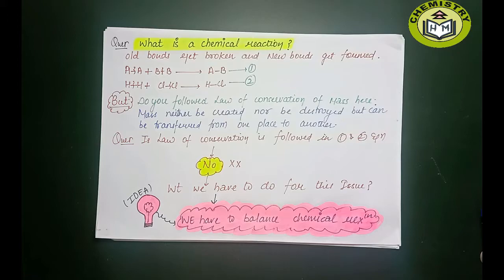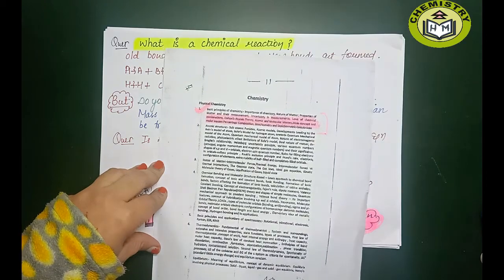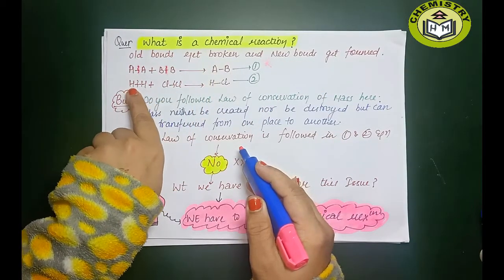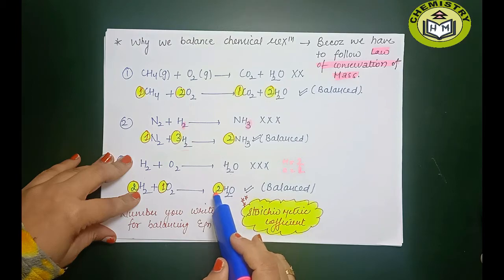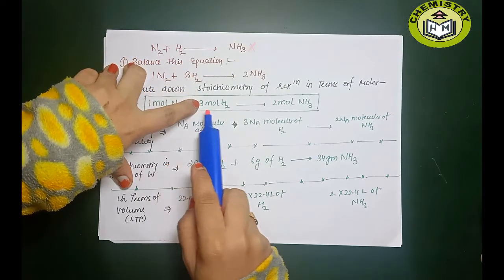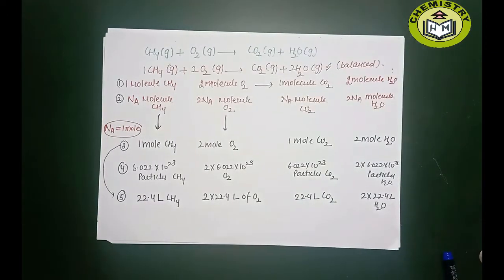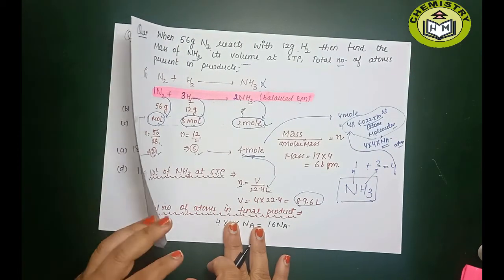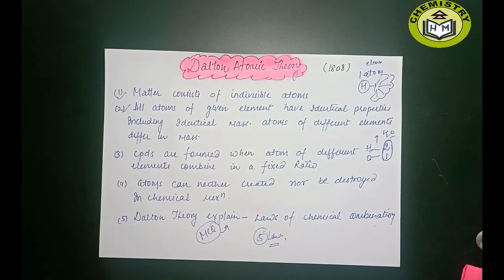Stoichiometry and stoichiometric calculations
Hope all of you are doing well and learning from this channel.

The content on this channel will always remain free for the learners and we keep things updated to the learners.

Do comment on the video if you have any doubt and express your feelings if you have liked these videos.
if you want to avail our paid services related to any chemistry course kindly contact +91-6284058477 (Whatsapp Only, please don't call)
I really hope this video will really clear your all doubts.

STOICHIOMETERIC CALCULATIONS
DALTON ATOMIC THEORY